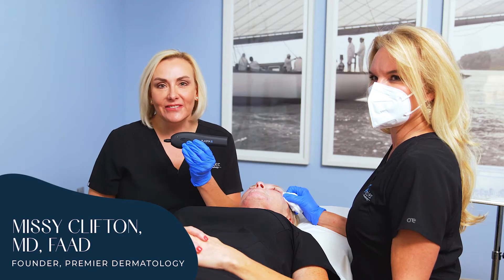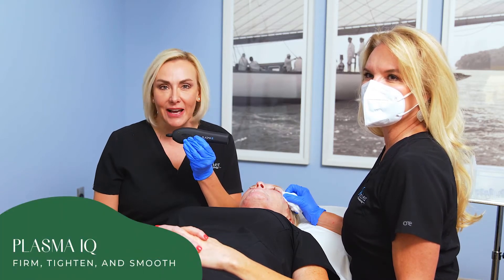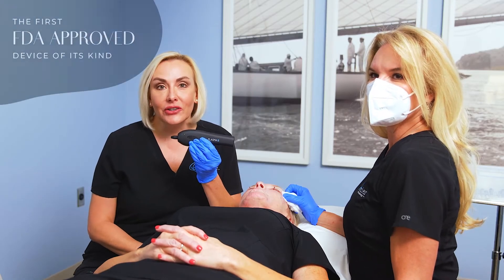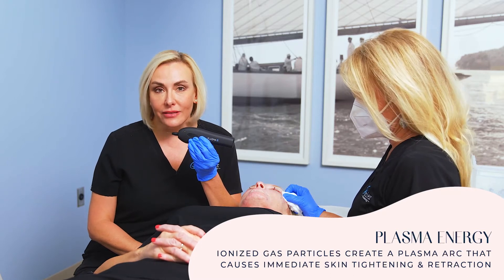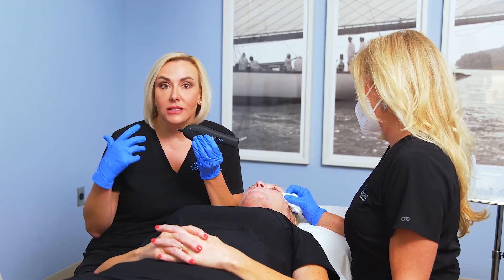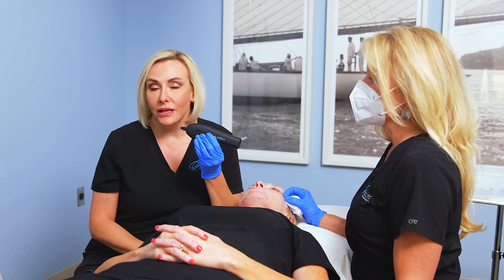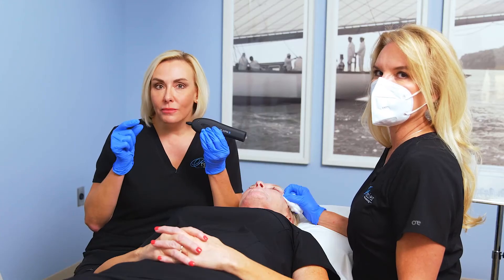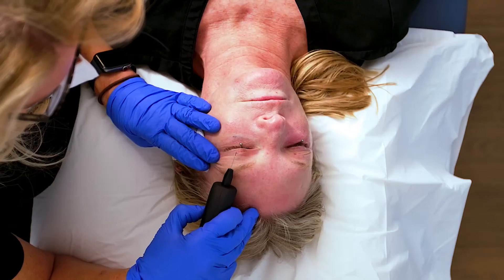Plasma IQ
Plasma IQ is the latest advancement in aesthetics that delivers focused, controlled plasma energy to safely and effectively create microinjuries on the skin, renewing and restoring it.⁠
Microbeams of plasma are leveraged in a focused energy treatment, resulting in tightening and retraction of the skin tissues through controlled skin damage.⁠